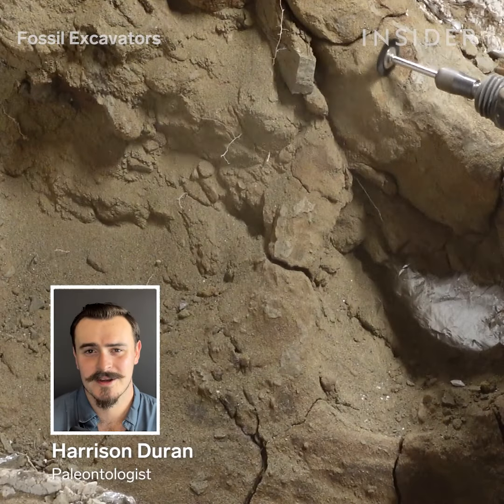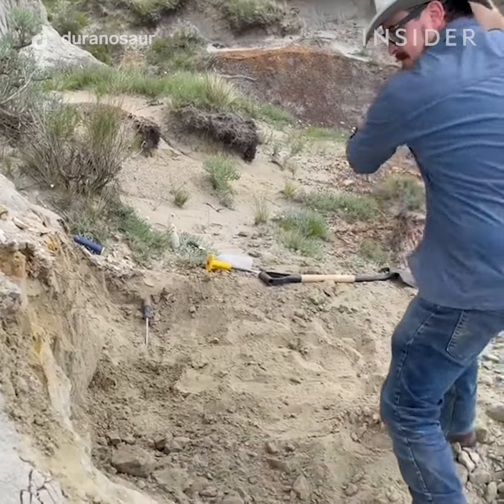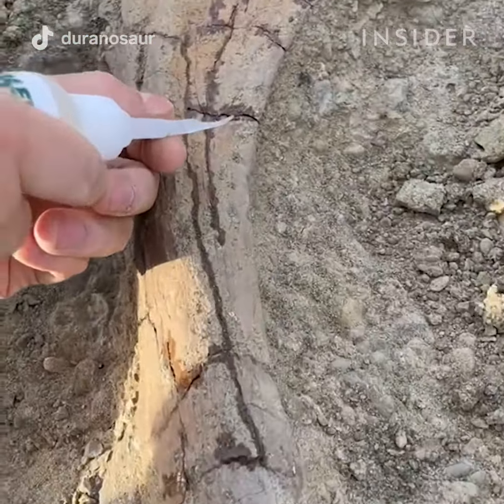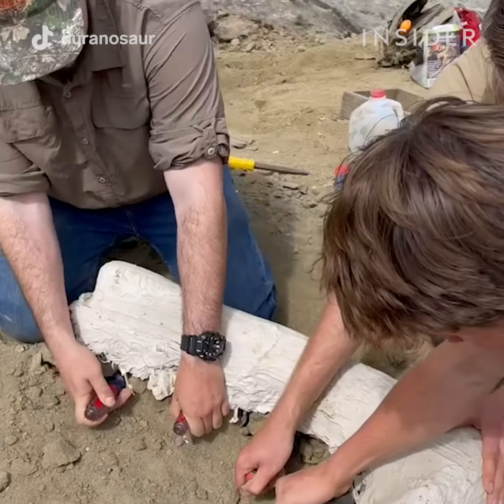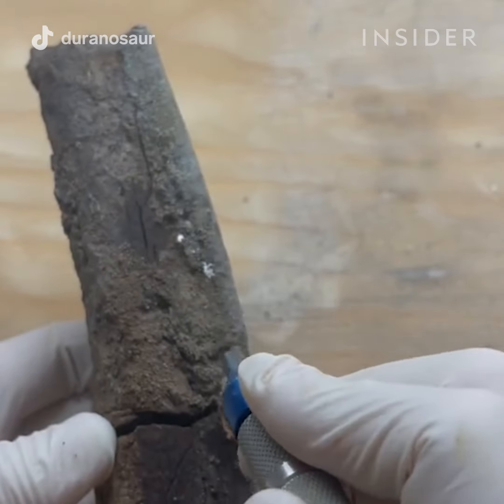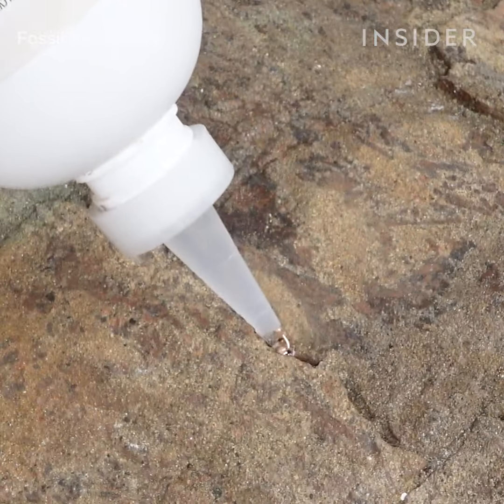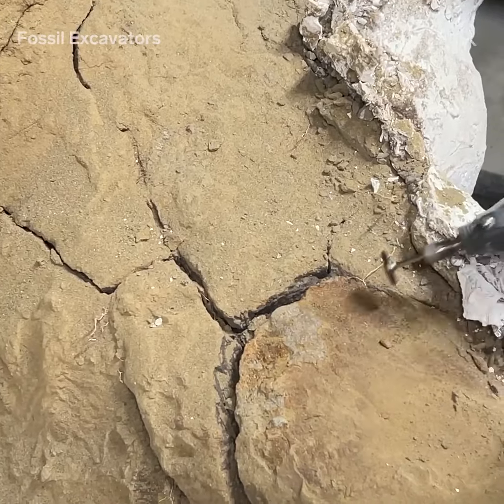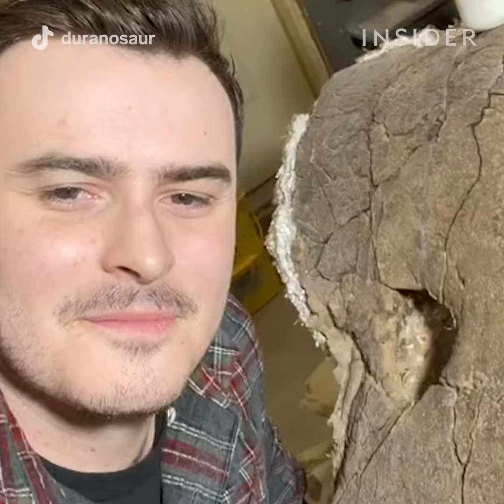How A Paleontologist Cleans Dinosaur Fossils | Art Insider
Harrison Duran is a paleontologist. He works to find dinosaur fossils and bones. Then he and his team clean and preserve them. He walks us through the steps, which include excavation, cleaning off sediment, and sometimes a special gluing process to stabilize the bones. He's incredibly detailed and careful in the process to ensure he doesn't damage anything.